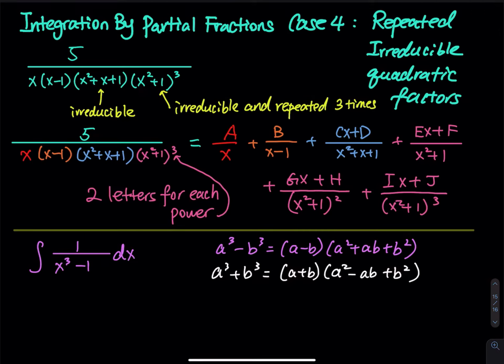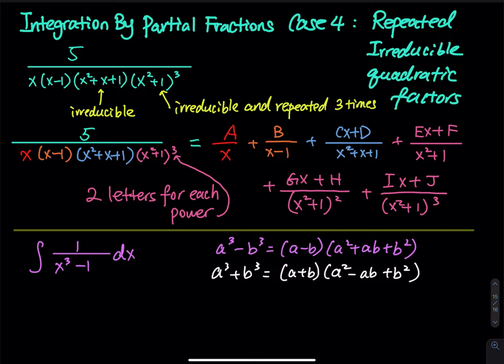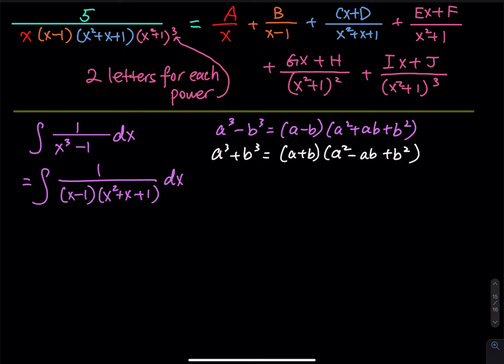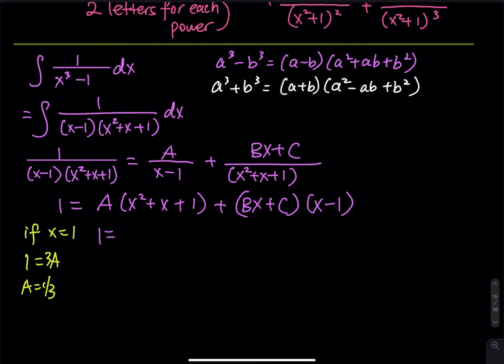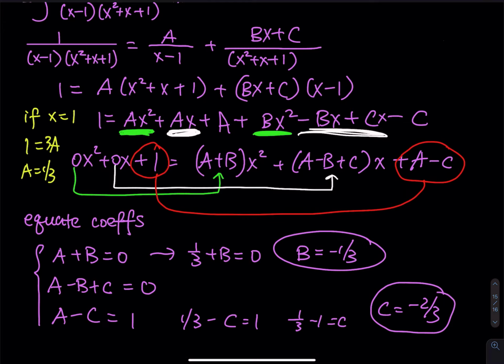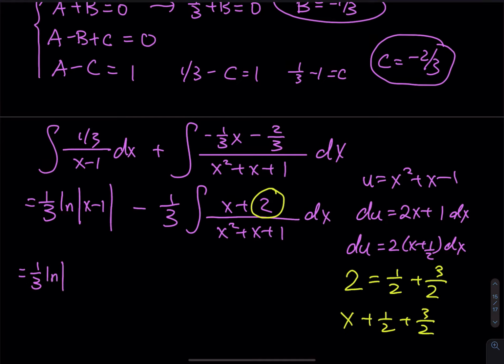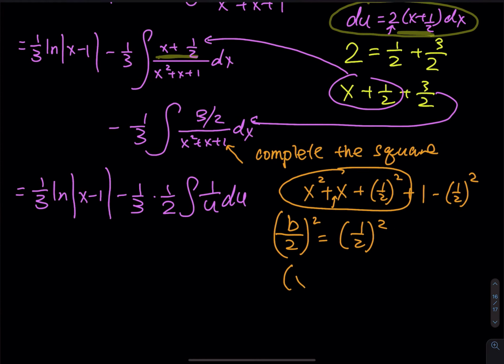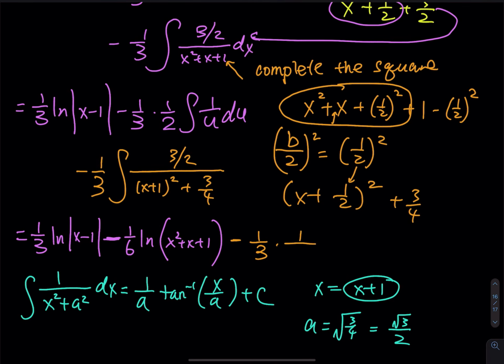7.4 Part 10/10: Integration by Partial Fractions Case4: Repeated Irreducible Quadratic Factors | Cal